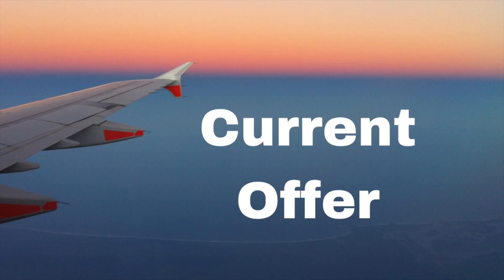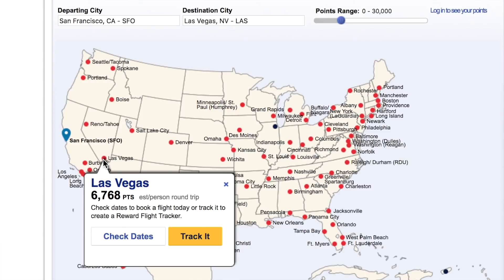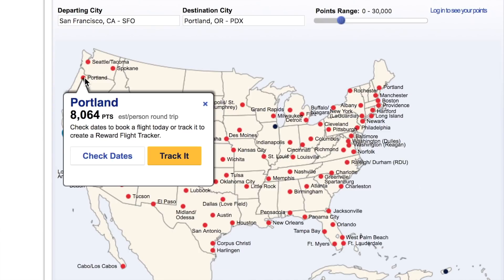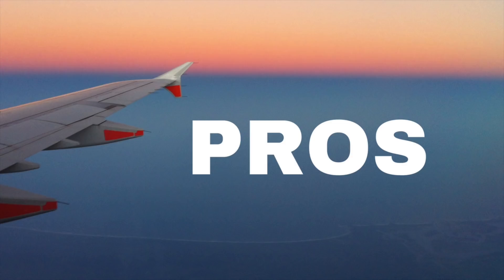Southwest Credit Card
I talk about the Southwest Credit Card, the logistics, and the pros and cons of the Southwest Card.
BONUS POINTS OFFER BELOW!

Each friend will receive an offer for 50,000 bonus points after they spend $2,000 on purchases in the first 3 months from account opening.

In this video, I talk about the Southwest Credit Card. I’ll talk about my experience with the Southwest Credit Card, the current Southwest credit card bonus offer, some logistics, and the pros and cons of the Southwest credit card.

This means that I have the opportunity to earn points too if you sign up. This would help fund my travels for this Youtube channel, and I really appreciate your support!

I love accumulating Southwest Points points from spending money just on my regular purchases like my groceries and bills and things I would spend money on anyway, and also even more Southwest points when I spend money on Southwest airlines. I would definitely recommend the Southwest Credit Card! I believe the Southwest card is the best airline card. You can earn Southwest rapid rewards quickly, and a major pro is the Southwest Credit Card current offer. If you are just getting into travel card hacking, the Southwest Credit card can be a perfect airline credit card for you to start earning Southwest points.

The current Southwest credit card offer (updating in March 2018) is now 50,000 Southwest points. This is even more then I talked about in the video! Be sure to check out the Southwest Destination Finder to find the best fares for your Southwest Credit Card points earnings!

What I Started Filming With- Iphone Vlogging Equipment
►Iphone SE
►Iphone tripod
►Cheap Stabilizer
►Selfie Stick
►Mic For Iphone
►Portable Charger
►Other Mic

What I Film With- Camera
►Mic WindShield